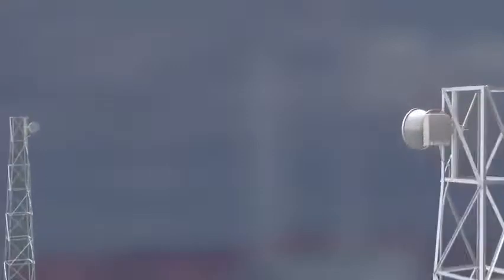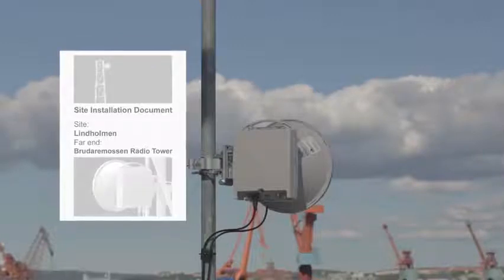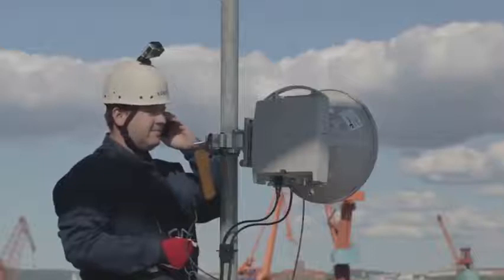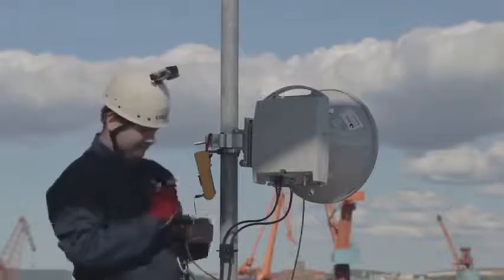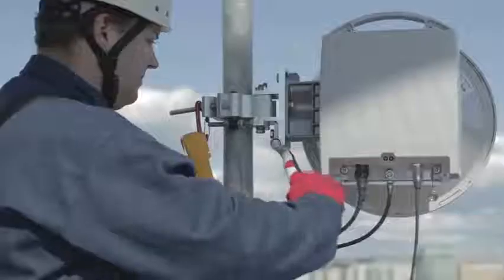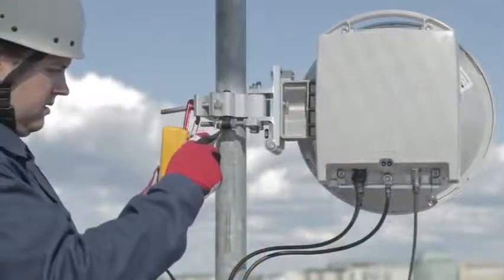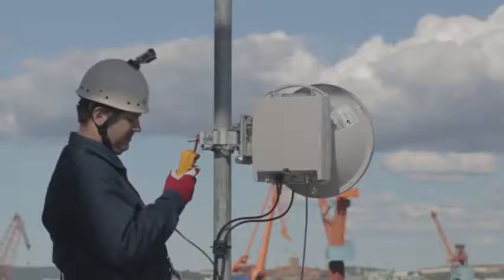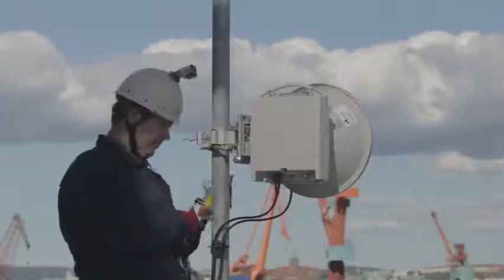How to do easy alignment for any Microwave antenna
Microwave Alignment for any antenna